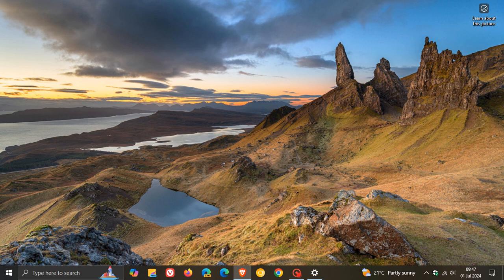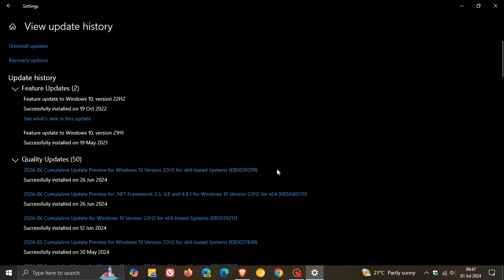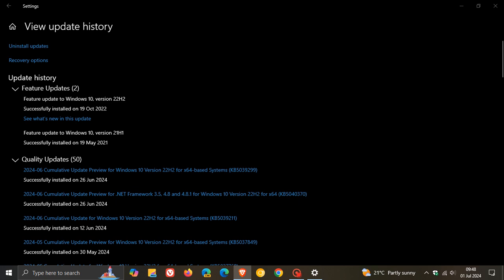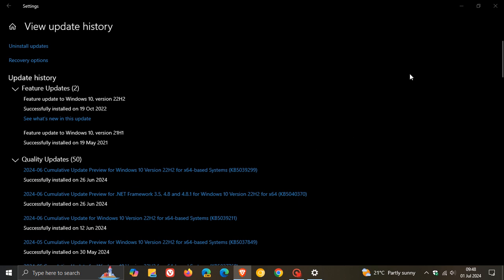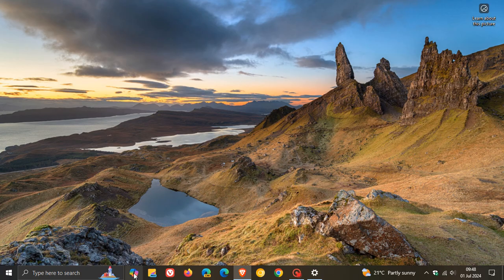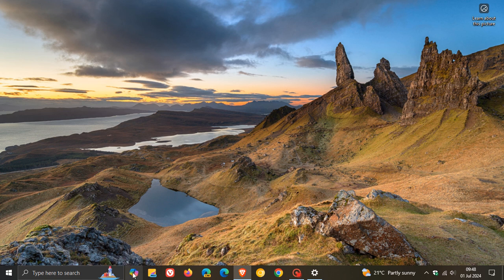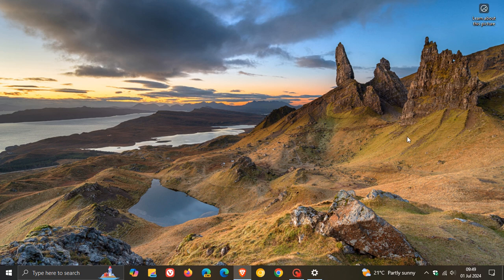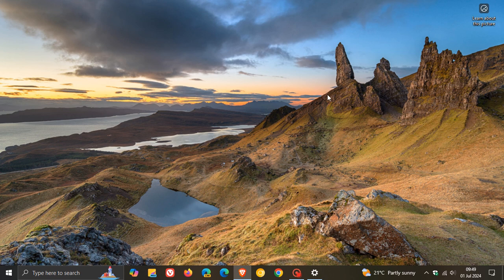Windows 10 KB5039299 Finally Fixes Icons Moving Between Monitors Issue Blocking Copilot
Microsoft is gradually rolling out a new Copilot experience for devices with Windows updates released June 25, 2024 or later.